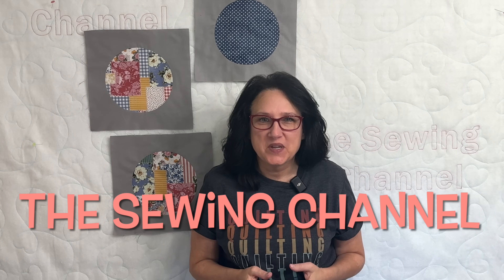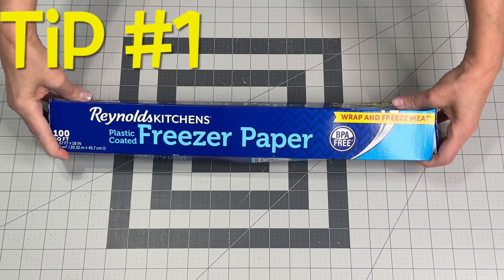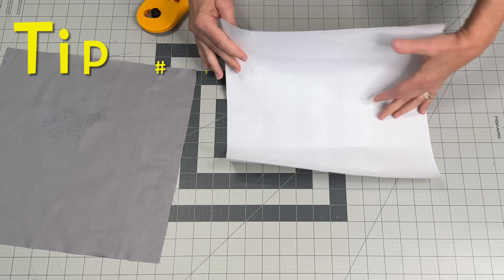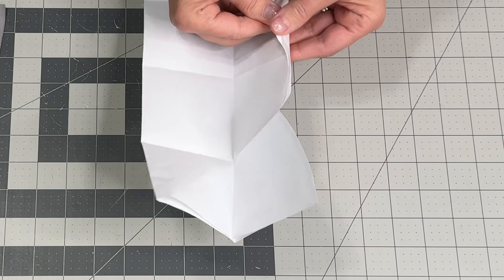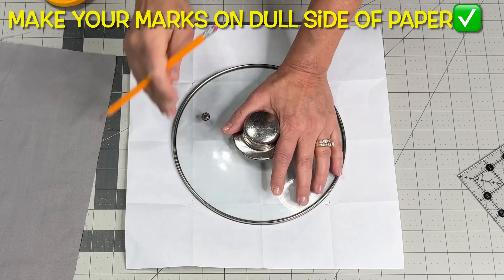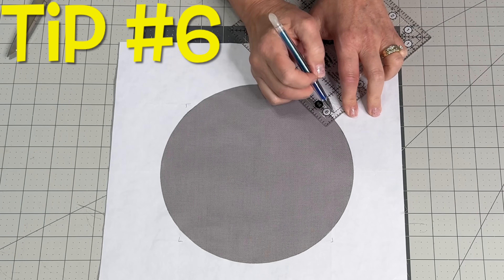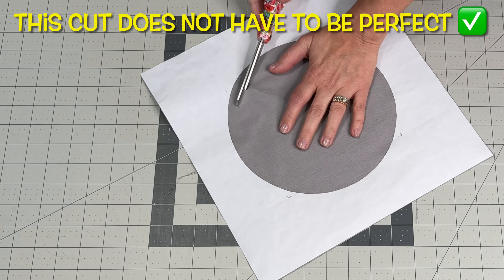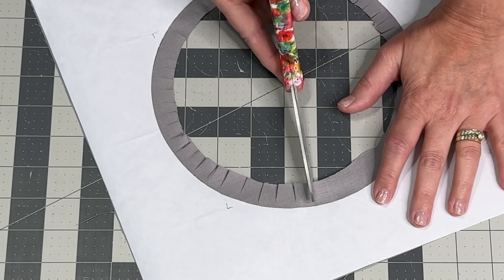⭕️ Inset Circles Like A Pro 2024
⭕️ NO TEMPLATES NEEDED! You Won't Believe How Easy It Is To Inset circles like a pro! Let Me Teach You My 15 Pro Tips On How To Inset Circles In A Quilt. Follow Along With Me So We Can Learn Together.
♦️Show Your Support With A Cup Of Coffee❤️ It Only Helps Me Bring YOU More Of What You LOVE❣️➡️
(This machine is the "bomb diggity dot com"...must have for the quilter LOL🤣)
Links To Items In TODAY's Video⤵️
💥Needle Nose Tweezers
💥Freezer Paper
💥BEST Heat Erasable Pens
💥Glue Sticks
💥Cute Quilt Shirt
*505 Spray Baste
*Wash Away 1/4" Double Sided Tape
*Heat Erasable, Fabric Pens
*Dritz Fabric/ Heat Erasable Pens
*BIG STITCH Quilting Needles
*My Cordless Iron
*Heat n Bond (purple pkg)
*Fusible Fleece
*My Curved Snips
*Affordable clips
*Needle ALWAYS In My Machine
*My Cordless Iron
*My Thread For EVERYTHING
*RED Ergo Rotary Cutter
*My Favorite Affordable Batting
* My Sharp Gold Scissors
*Pressing/Cutting Mat Duo
*My White Chalk Marking Tool
*My Glass Head Pins
*Thread Cutter/Blade Saver
*Wood Clapper
*LARGE color wheel
*Air Purifier For Fabric Dust